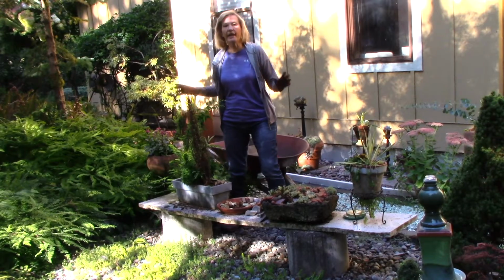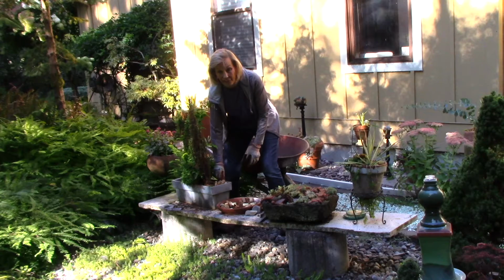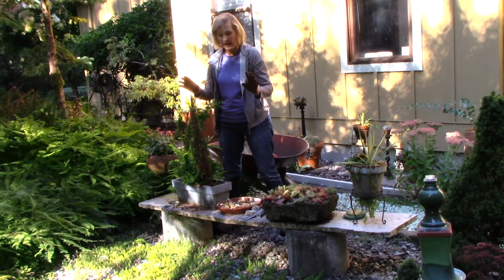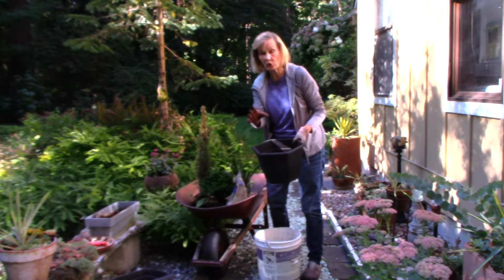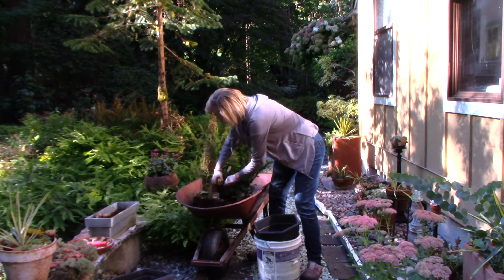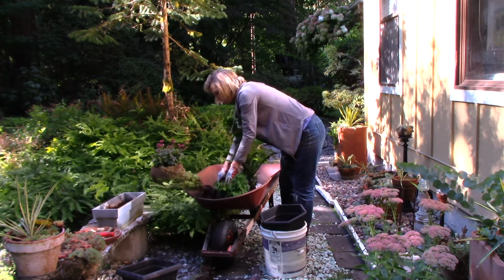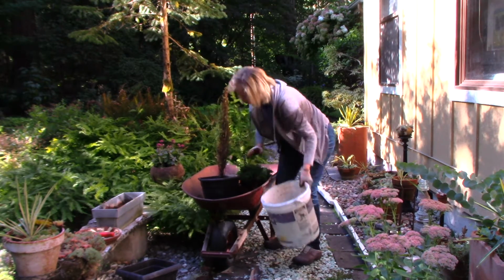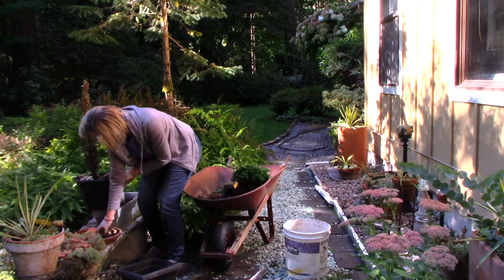Transplanting a Container-Grown Dwarf Conifer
Learn about cleaning up and transplanting dwarf conifers in a rock garden.

Become a member at PlantersPlace. com to get exclusive content, ask our
gardening expert questions, and post photos to be featured!